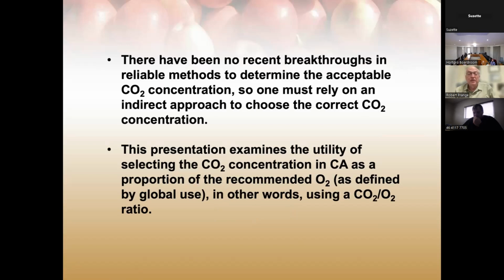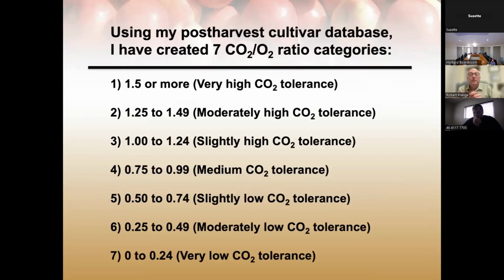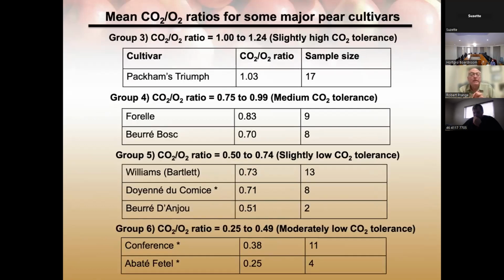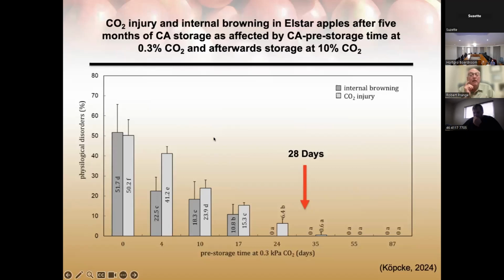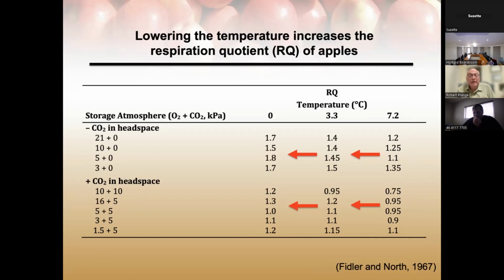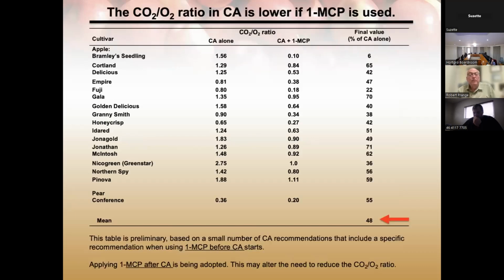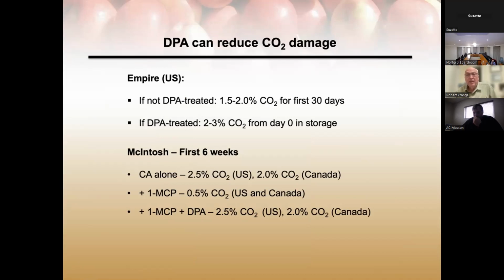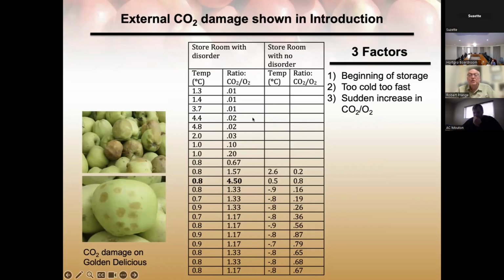Dr Robert Prange: What is the right amount of carbon dioxide?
​What is the right amount of carbon dioxide?
Dr Robert Prange, Senior Research Scientist, Agriculture and Agri-Food Canada